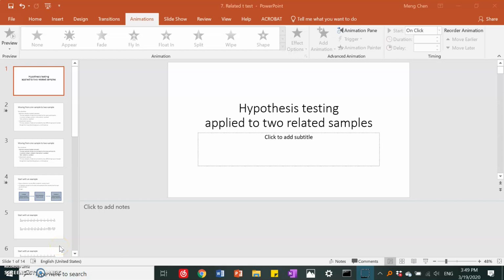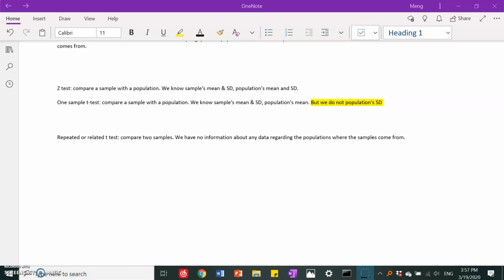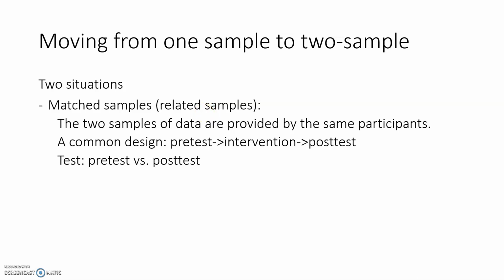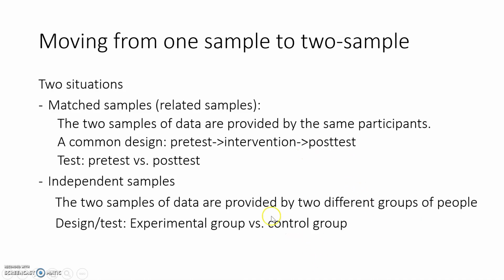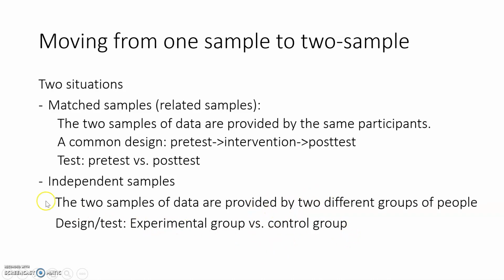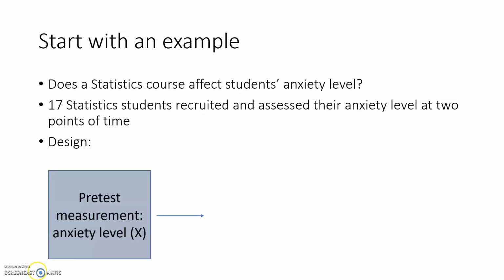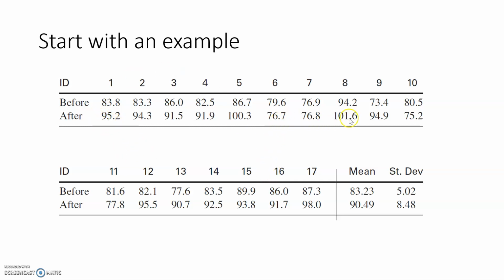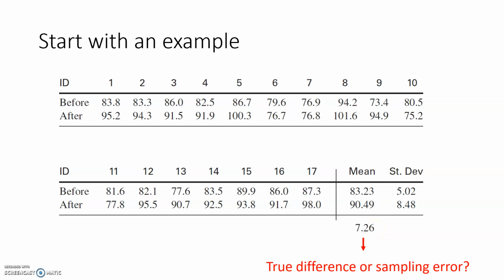7-1 Repeated t test